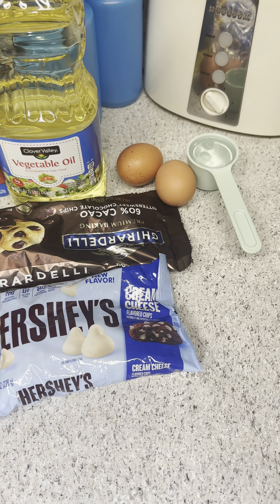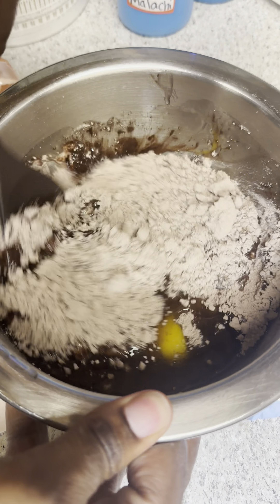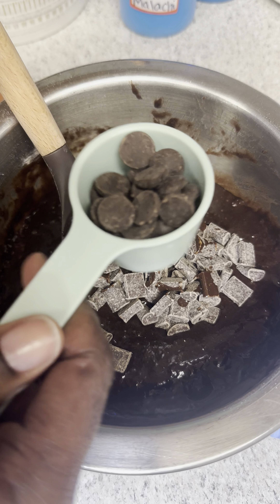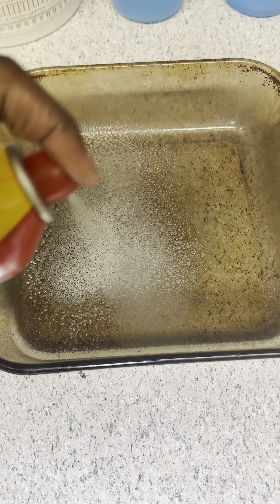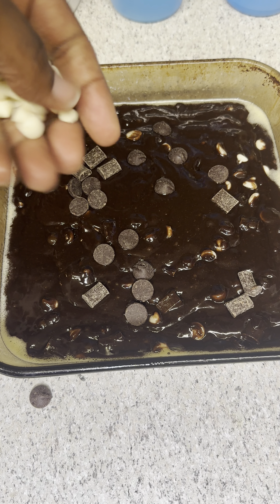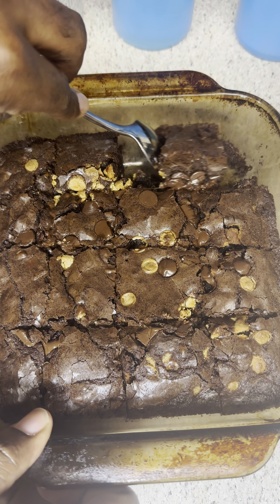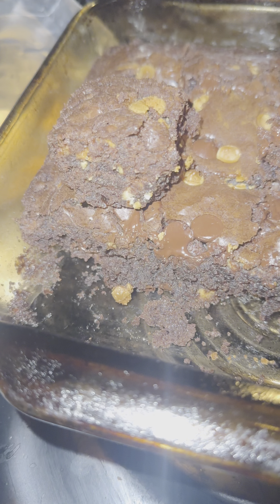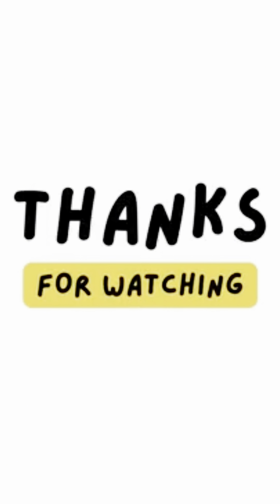Best Boxed Double Fudge Chocolate Brownies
Hello TeamLevelUp. On today’s video we made the greatest box brownies that I’ve ever had shot out the Pillsberry. I’ve tried other brands that you have seen and no brownies have came close to this when it comes to making them out the box of course we had to level up and I added a few ingredients. Watch the video to see what those are.

Lofi & diy